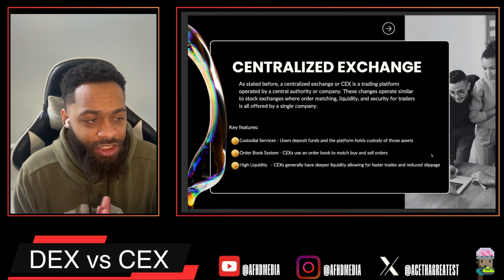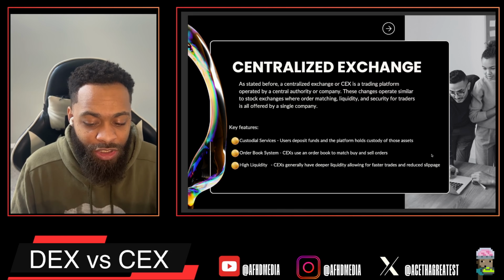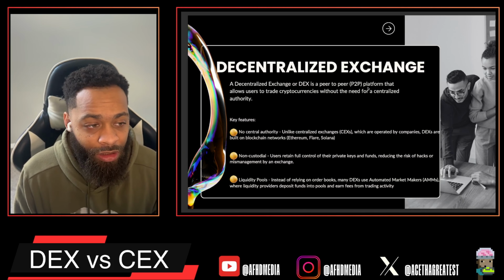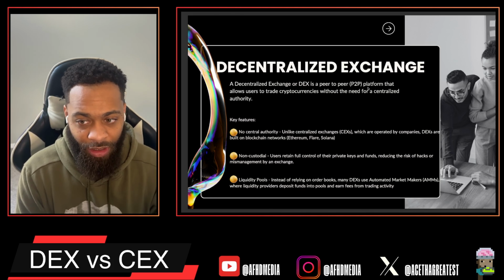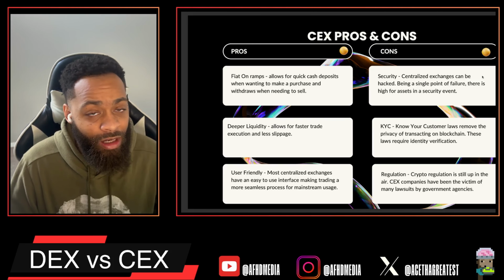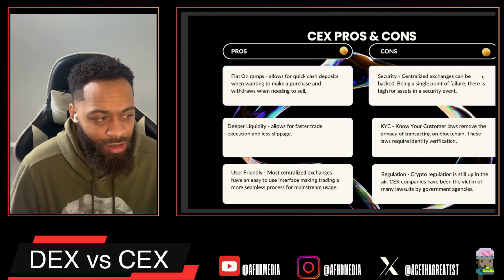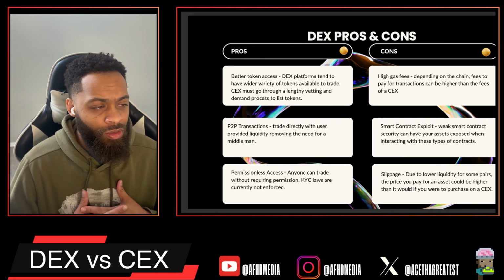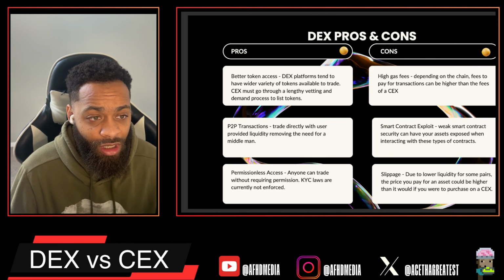Decentralized Exchanges vs Centralized Exchanges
Decentralized Exchanges vs. Centralized Exchanges: Pros & Cons – Which is Best for Investors?

Are you investing in crypto or looking to trade digital assets but unsure whether to use a decentralized exchange (DEX) or a centralized exchange (CEX)? In this video, we break down the key differences, advantages, and risks of both to help you make the smartest investing decisions.

🔹 What You’ll Learn:
✅ What is a decentralized exchange (DEX) and how it works
✅ How centralized exchanges (CEX) differ and their key benefits
✅ Security risks, trading fees, liquidity, and privacy concerns for both
✅ Which type of exchange is better for day trading, long-term investing, and financial freedom
✅ How to maximize profits and minimize risks when buying and selling Bitcoin, Ethereum, and altcoins

If you’re serious about building wealth through crypto trading, stock market investing, and achieving financial independence, this video is a must-watch! Whether you’re a beginner investor or an experienced trader, understanding CEX vs. DEX is crucial in today’s financial landscape.